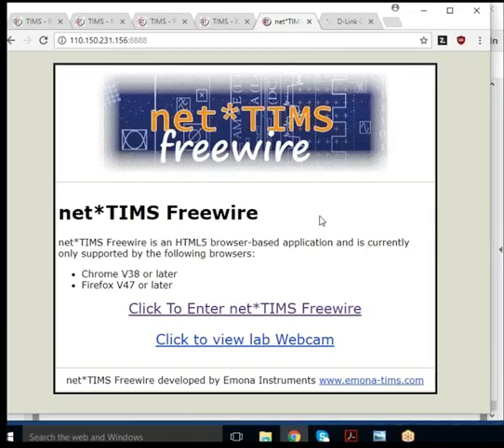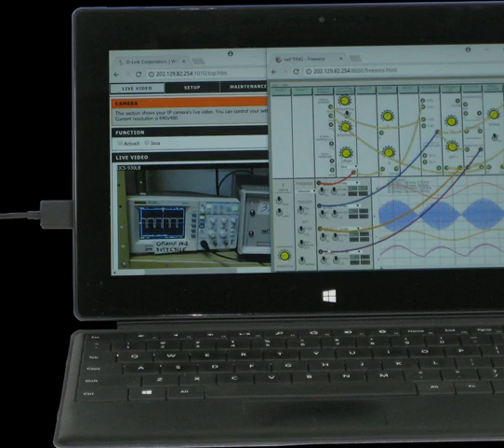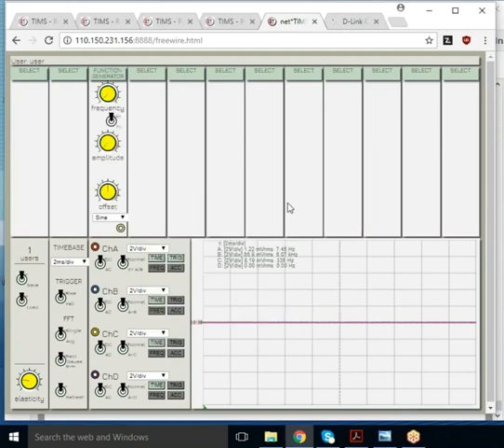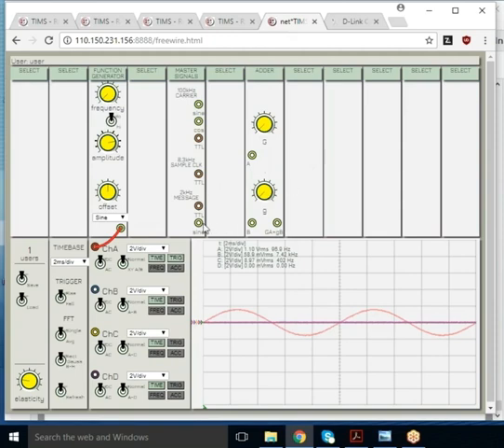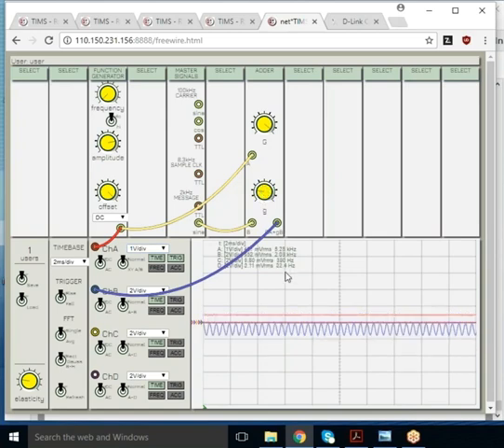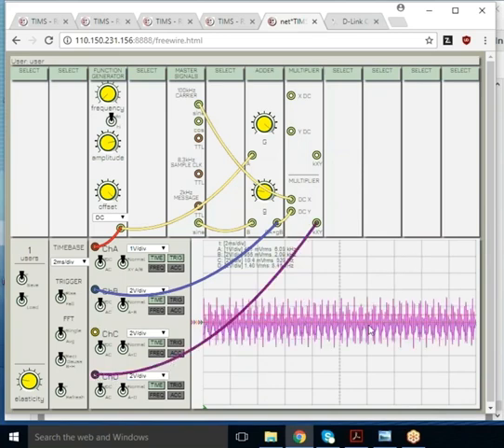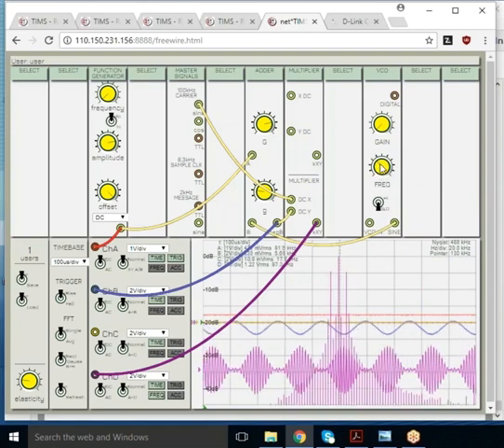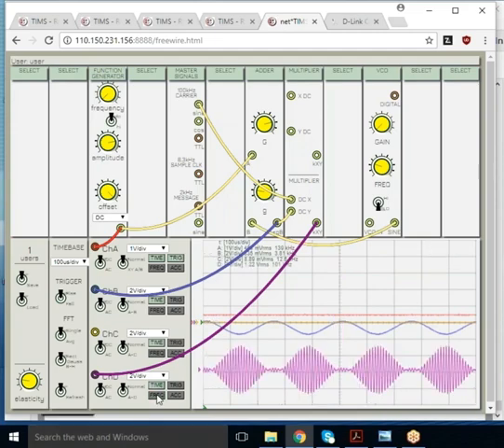EmonaTIMS Freewire Demo